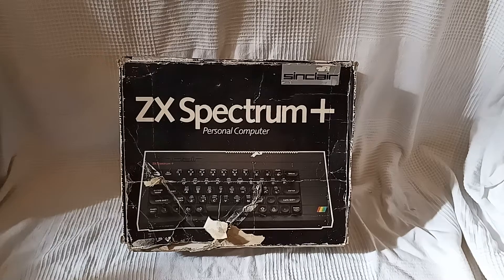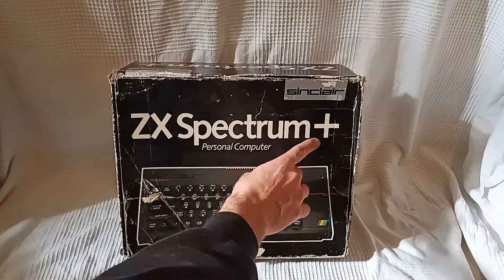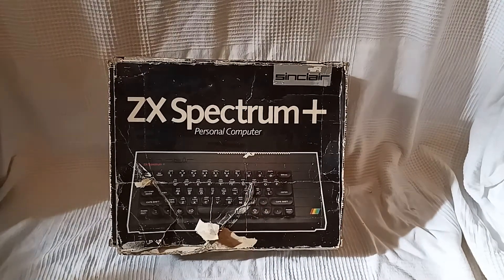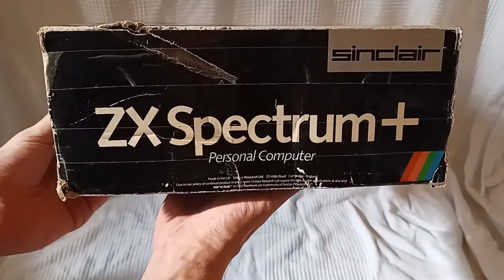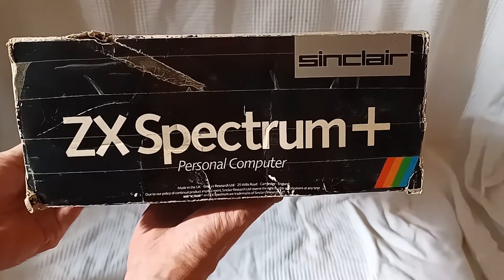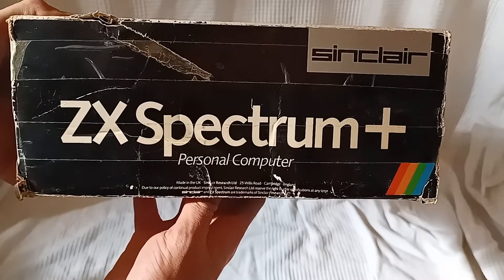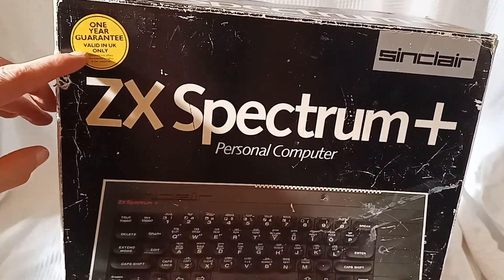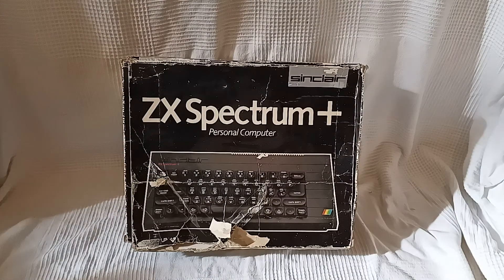CBR #19 - ZX Spectrum + [i]